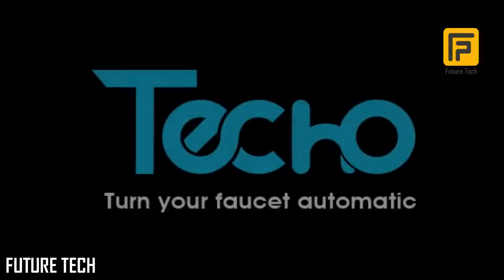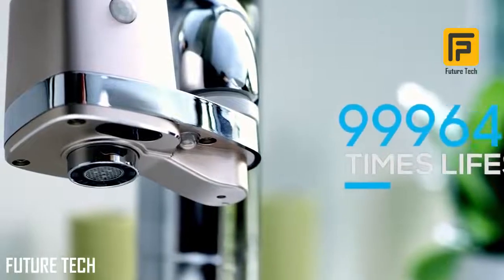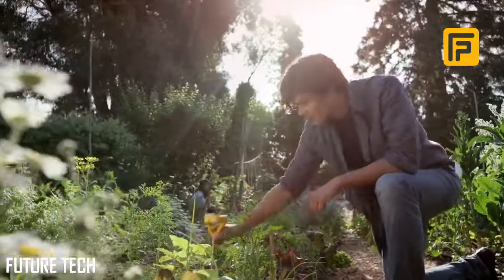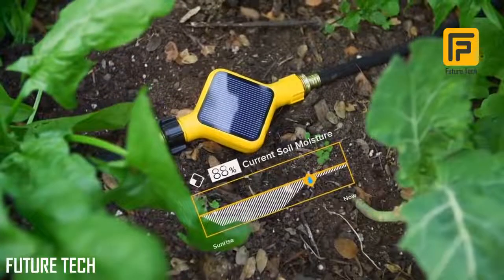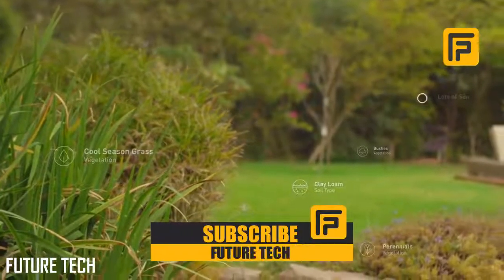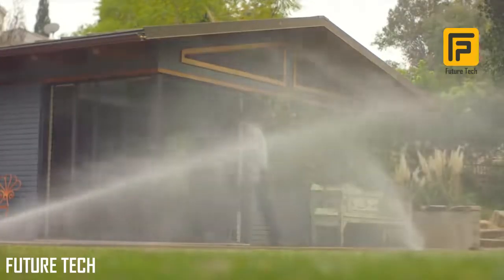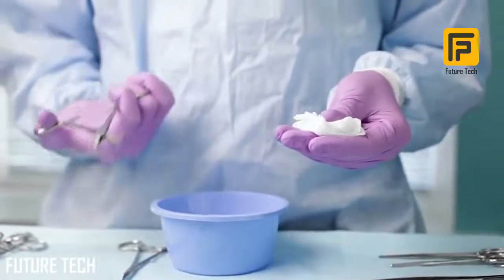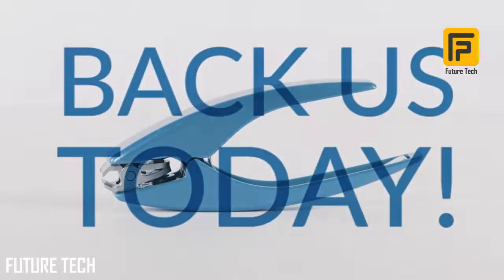5 Amazing NEW Must Have Inventions in 2019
5 Amazing NEW Must Have Inventions in 2019

Links
00:01 Techo
01:47 EDYN
04:22 Rachio
05:49 Droplet
07:05 CLIPPER PRO